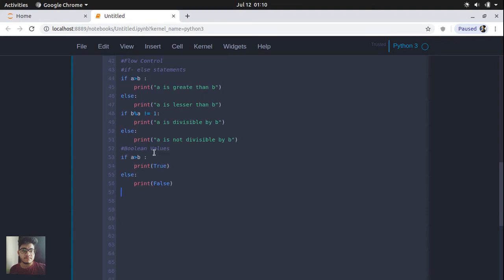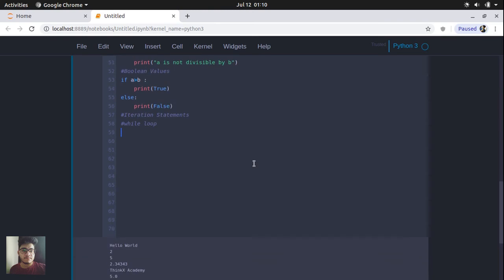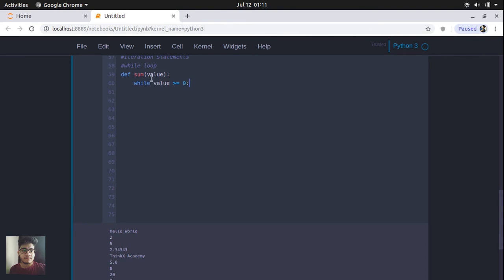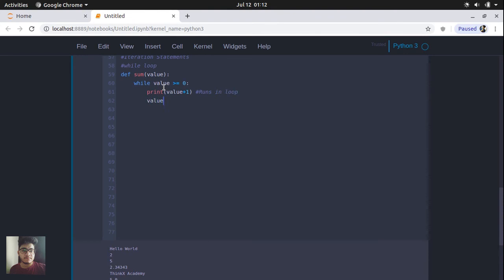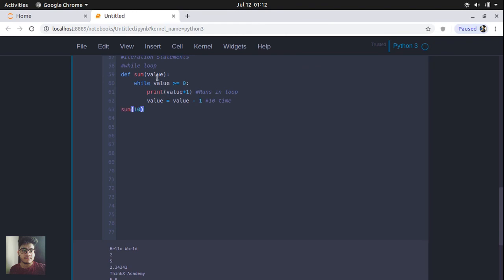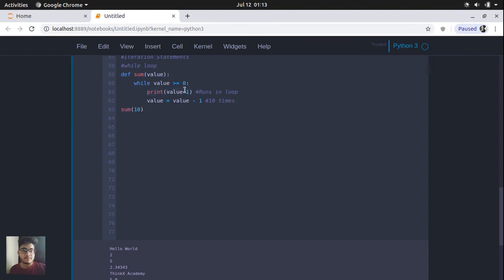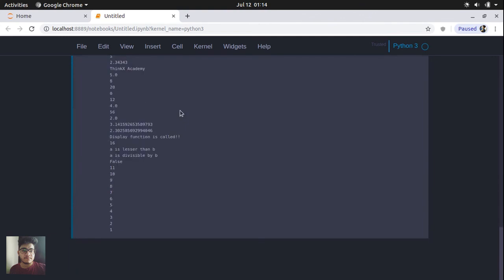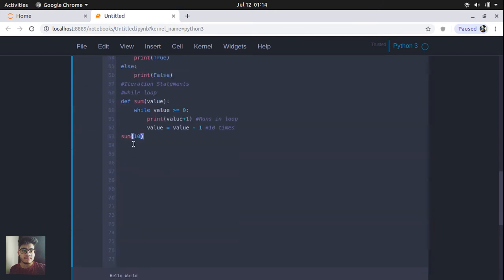While Loop in Python